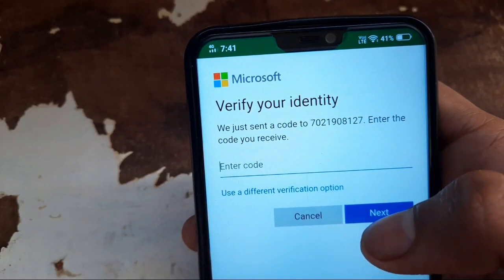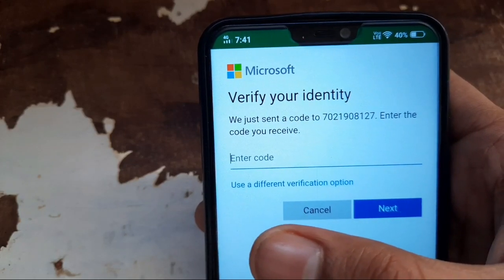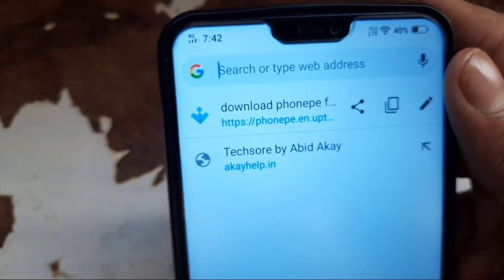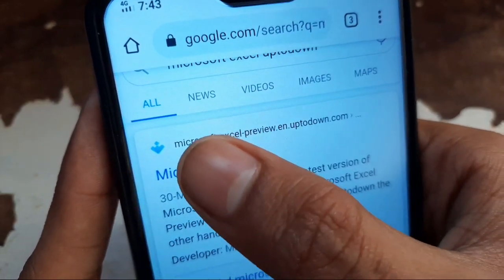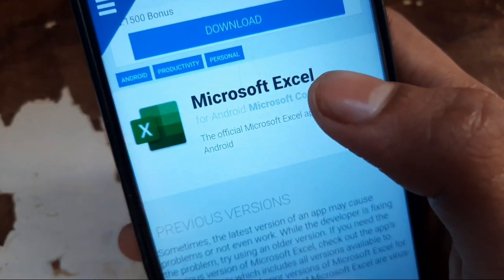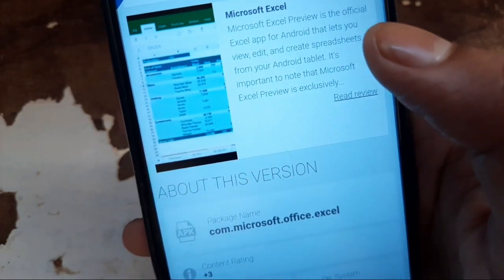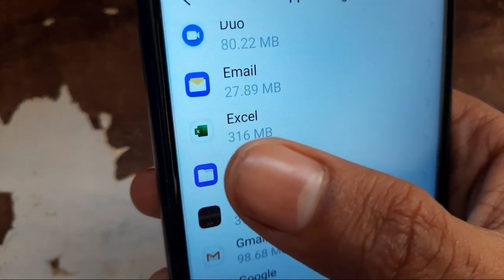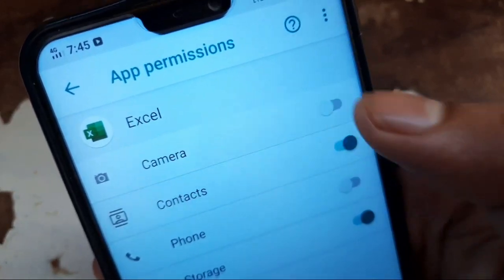Microsoft Account Otp Not Received | Verification Code Problem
if your microsoft account had a login problem or you have otp not received problem or verication code one time password not coming  then watch this video carefully .

Talk soon,
Abid Akay